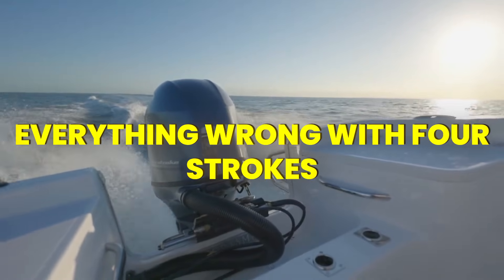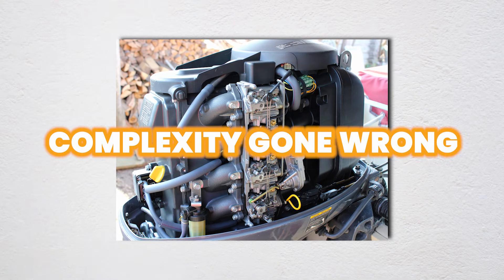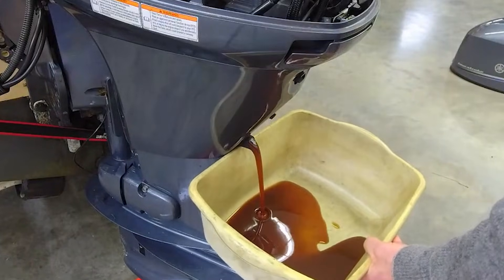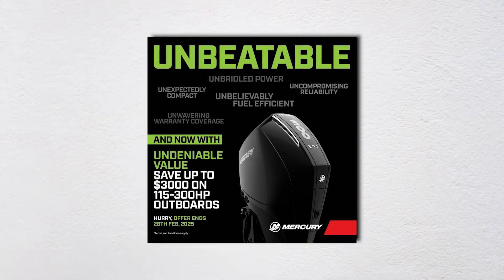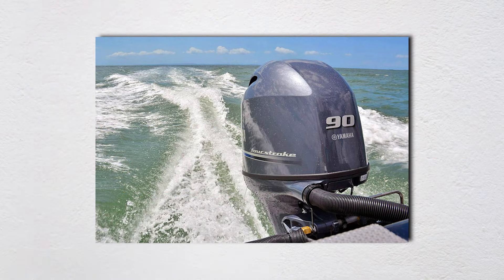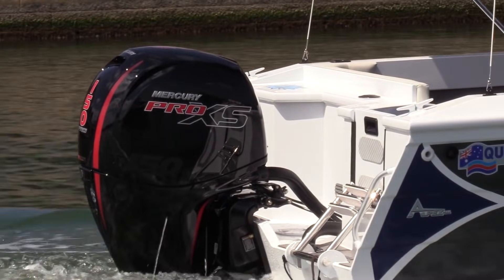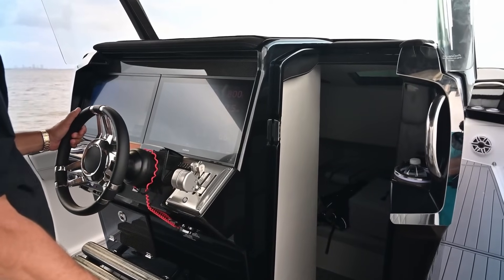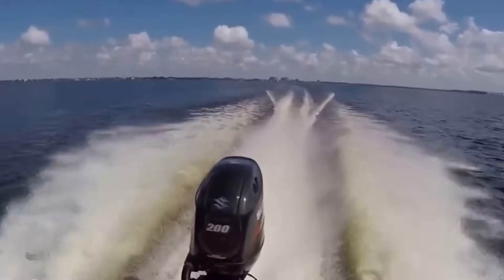Everything Wrong With Four Stroke Boat Engines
Four-stroke outboards are sold as the “future” — cleaner, quieter, more efficient — but ownership often feels like paying premium money for premium complexity. In this video we break down the real problems boaters and mechanics see: mass-production shortcuts, corrosion and coating failures, overpacked designs, and the huge list of extra systems that can strand you offshore — valve trains, timing components, sensors, ECUs, high-pressure fuel pumps, and superchargers. We’ll also expose the true cost: oil services, valve checks, impellers, timing belts, electronics obsolescence, and why “fuel savings” rarely beats the long-term bill. Finally, we’ll cover who four-strokes actually suit — and who should avoid them.